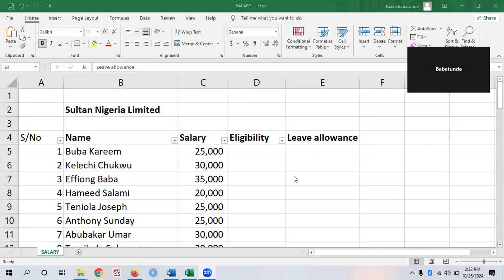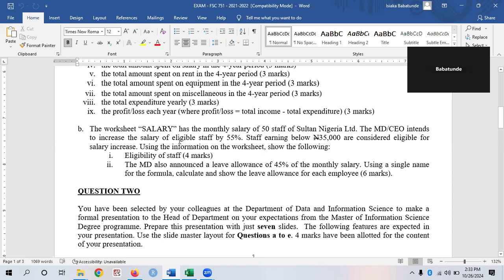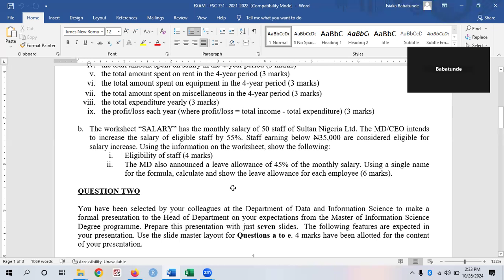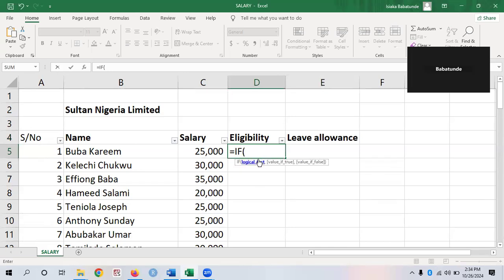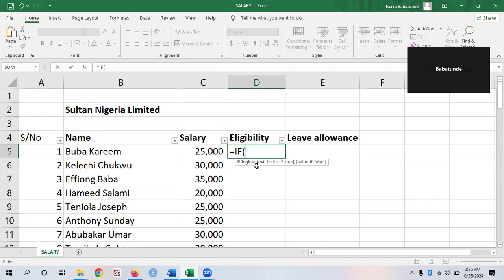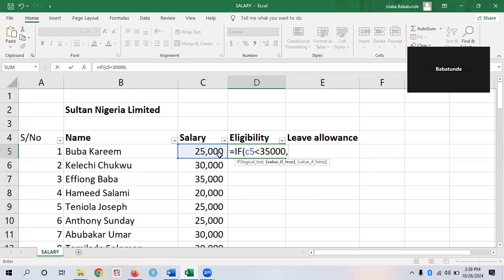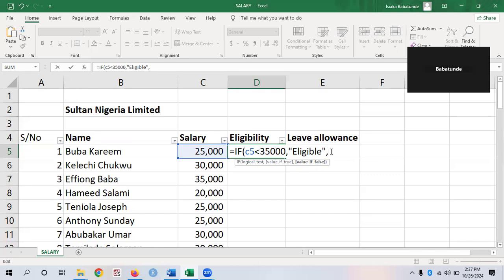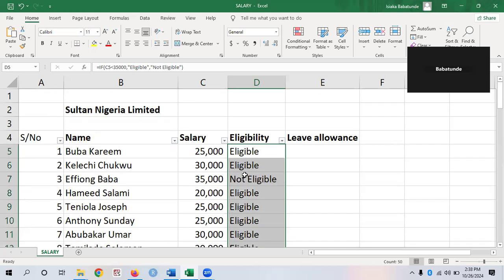Salary Increment Eligibility Part1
The MD/CEO wants to increase the staff salary that earns below #35000 by 45%